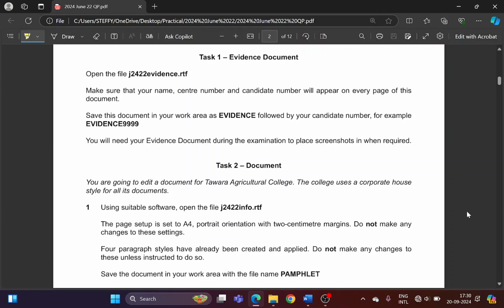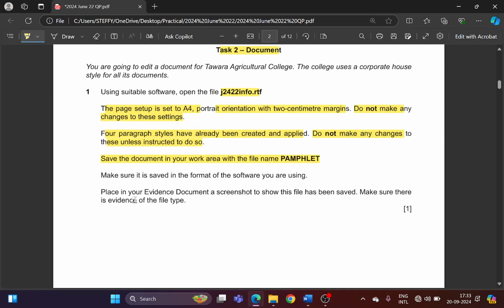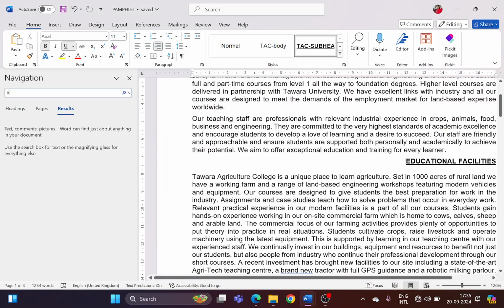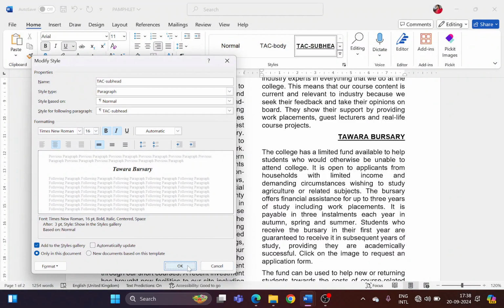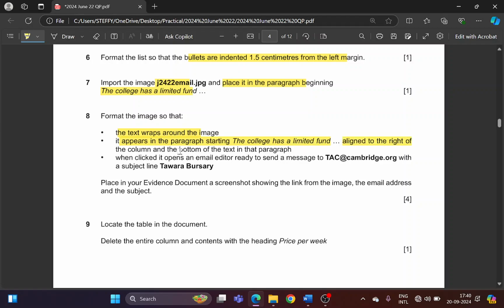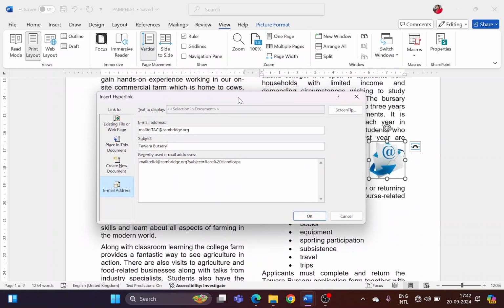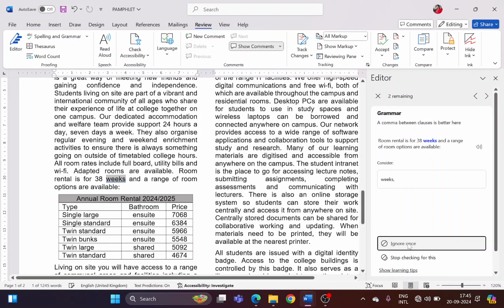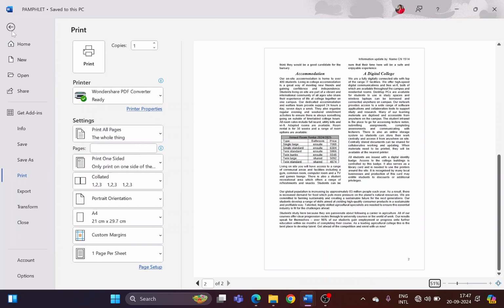0417 IGCSE ICT 2024 JUNE 22 PAPER 2 DOCUMENTATION